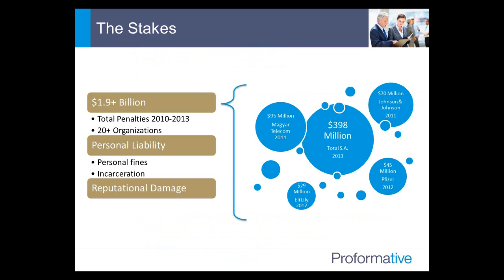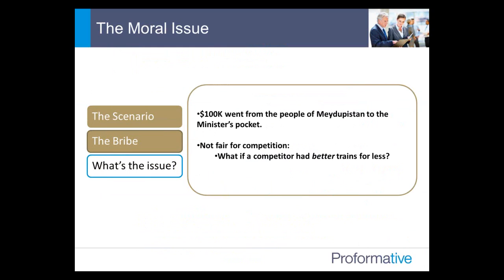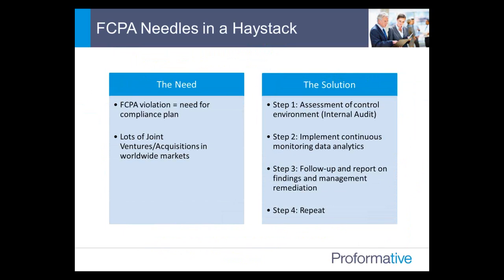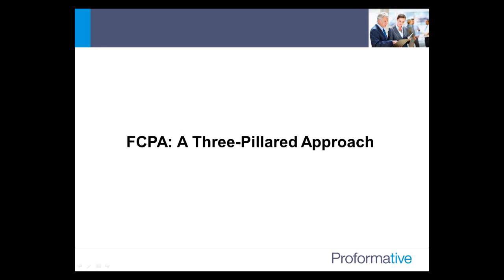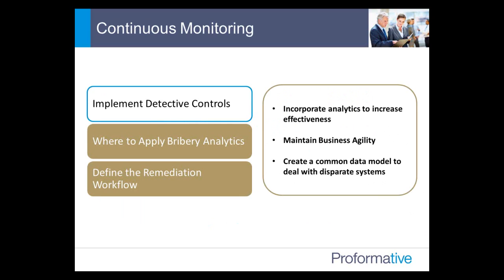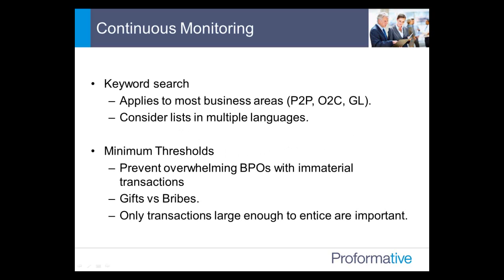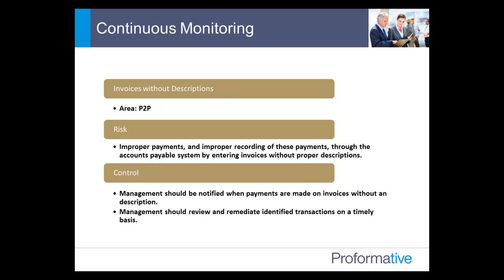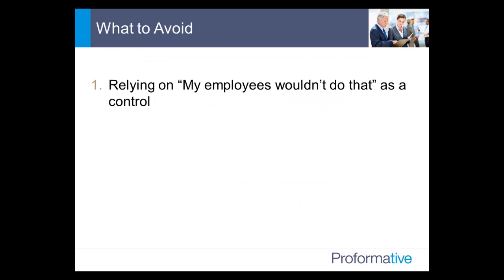FCPA Compliance Practical Steps to Establish and Maintain Control across the Globe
Compliance with the Foreign Corruption Practices Act (FCPA) is one the greatest risk exposures companies face in doing business across the globe. There is more to FCPA than just legal conjecture and "what if" scenarios. There is a material impact being felt by many global companies as federal authorities step up their FCPA enforcement actions. Anti-bribery enforcement is on the rise and penalties are growing, with hefty fines being doled out by the millions. Data analytics are one of the most powerful ways to validate the completeness and accuracy of books and records, providing an invaluable early warning system against bribery and corruption. In this webinar, FCPA compliance and Data Analytics experts will outline best practices for incorporating analytics into your FCPA compliance program, and offer real-world success stories and key lessons learned. Attendees will also learn where and how to get started with common tests for identifying non-compliant activities, and how to prioritize and take a targeted approach to compliance.